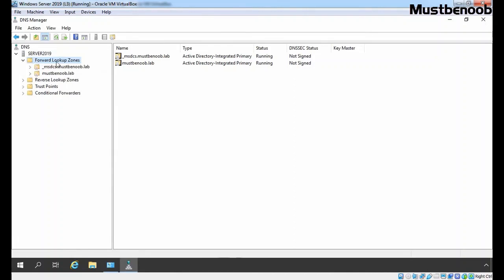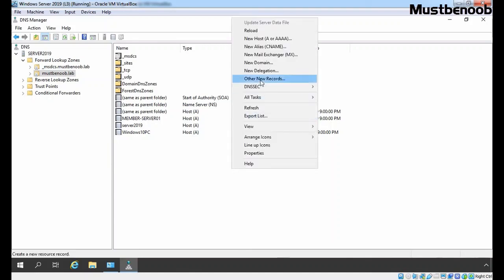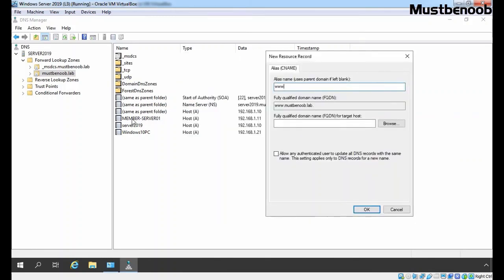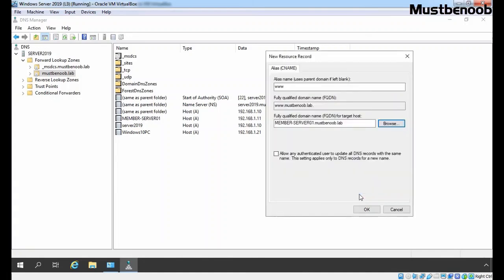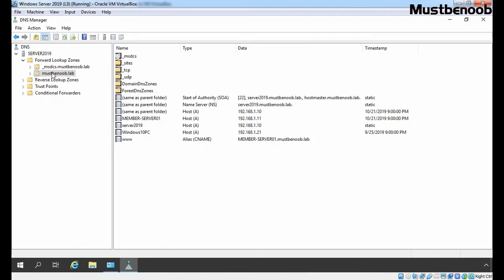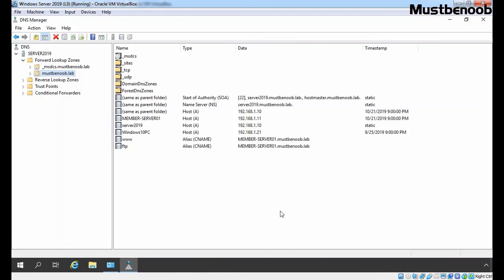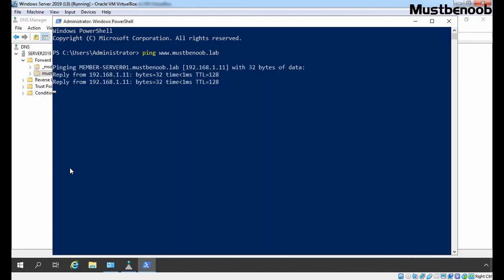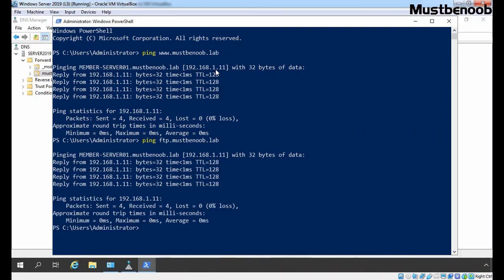How to add Cname record in DNS | C-name | Step by Step guide | IT Domain name system